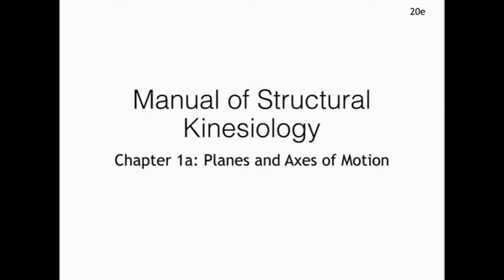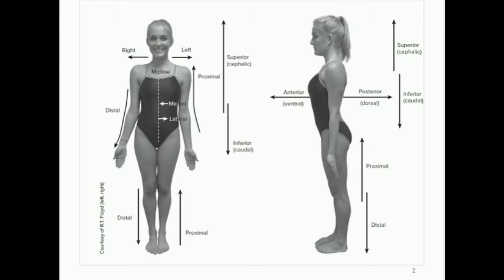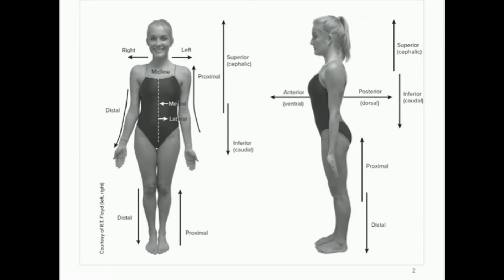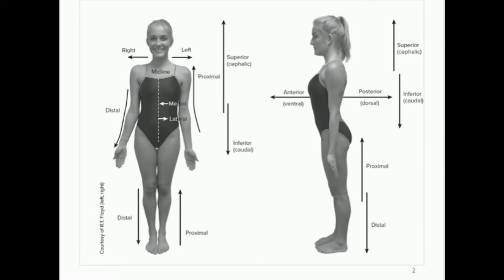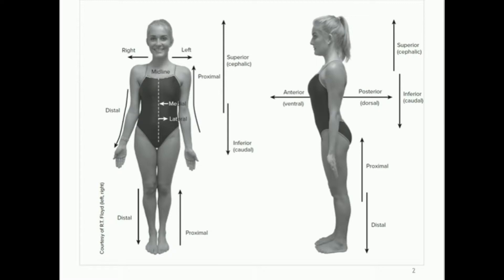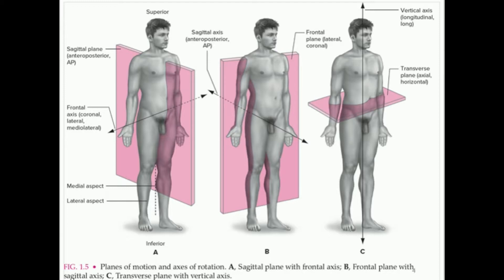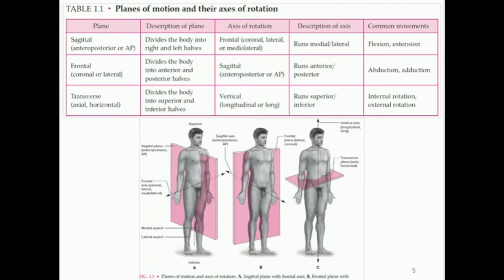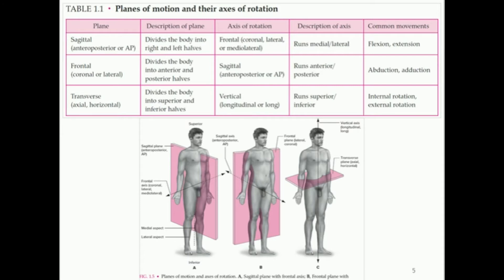KINE 3135 Planes of Motion and Terminology